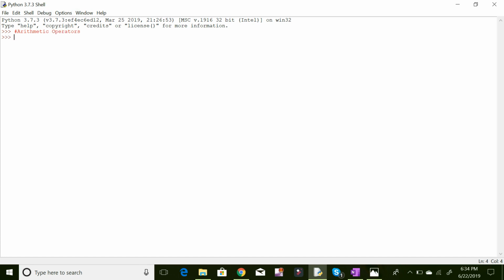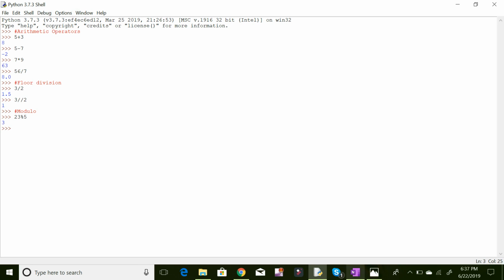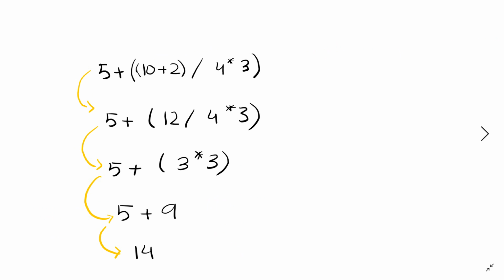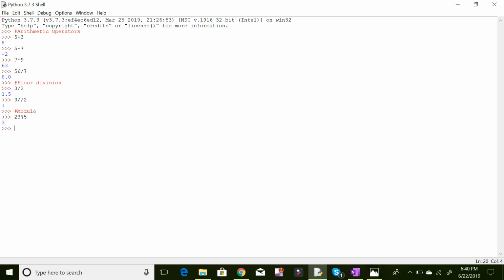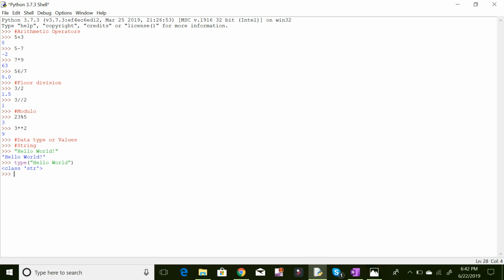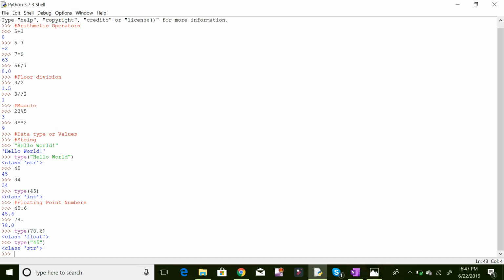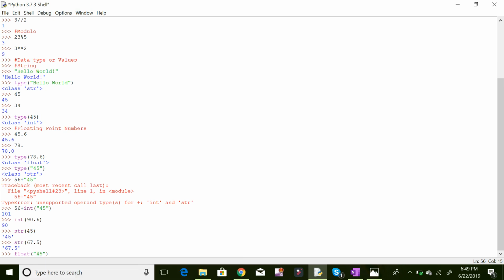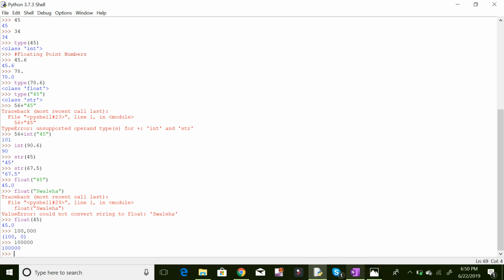Arithmetic Operators and Data Type in Python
Here is the first video of the actual course content of Introductory Programming course with Python.